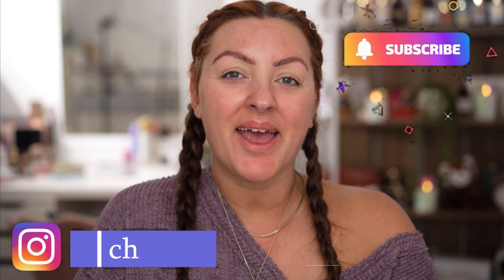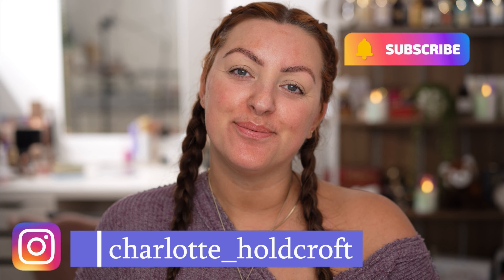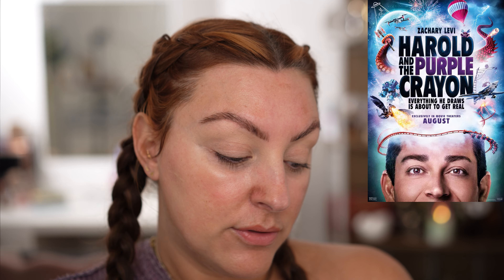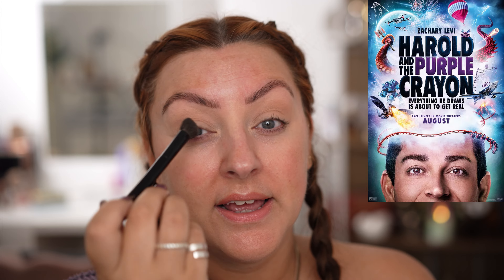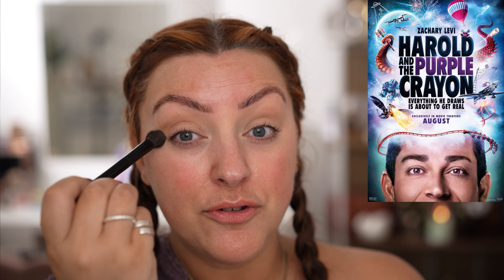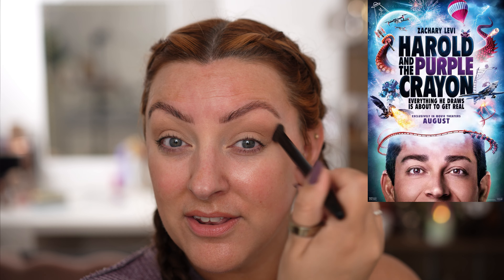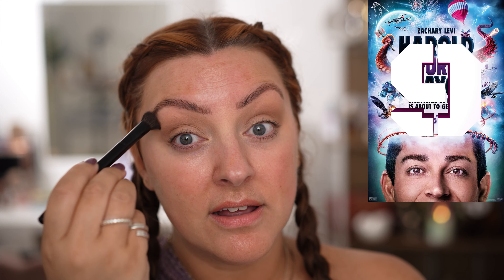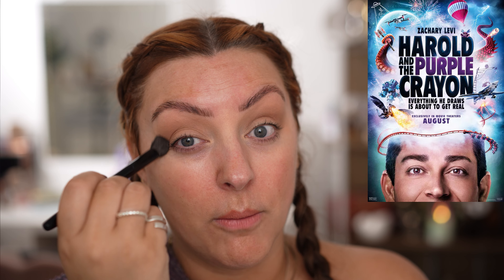GRWM NEW MAKEUP & MOVIES! Charlotte Tilbury, Natasha Denona, Patrick Ta, Chanel & MUCH MORE!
Hi lovelies,

Today I have a BUMPER episode of New Makeup & Movies where I get ready for the day while sharing all of my thoughts on the films I have seen this month at the cinema!

Products Mentioned
Bobbi Brown Vitamin Enriched face base (GIFTED)

Natasha Denona I Need a Warm palette

Charlotte Tilbury Exaggereyes Mascara (GIFTED)

Patrick Ta foundation (13 Olive)

Armani luminous silk bronzer (120)

Chanel Powder to cream blushes (Beige Ecletant & Rose Radiant)

Sonia G Traditions Series: Keyaki Kakishibu Face brush set (GIFTED)

Top: Free People (OLD)

My Brushes:
Rephr: